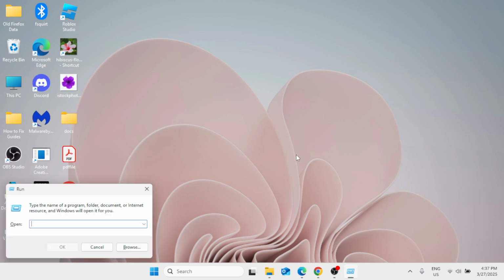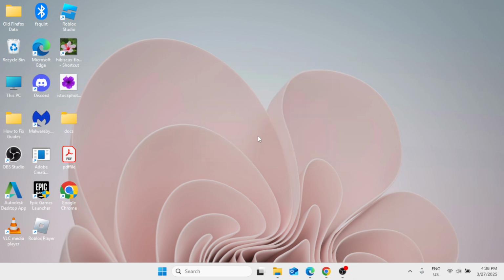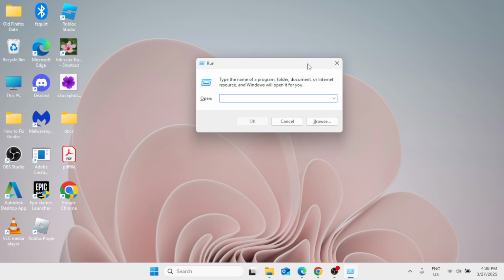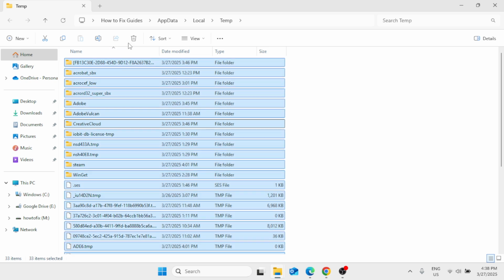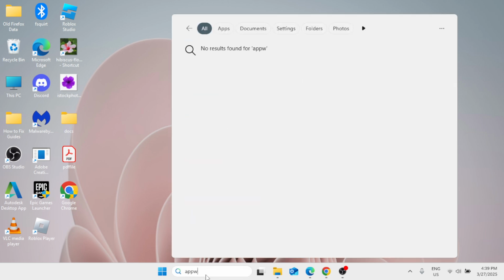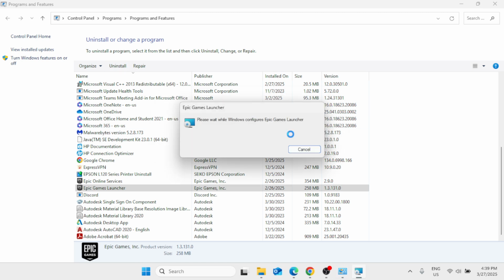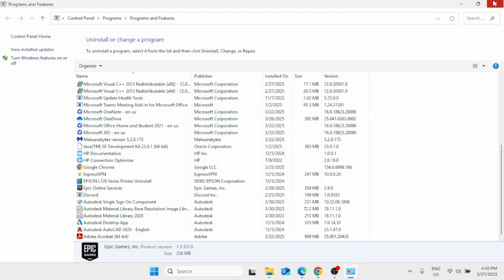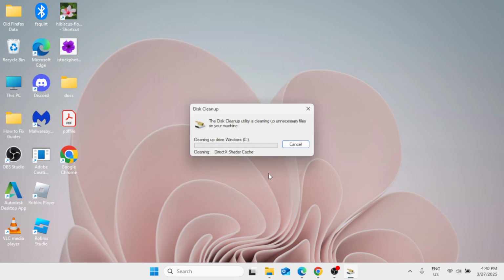How to CLEAN Windows C Drive EASY GUIDE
Running out of space on your C drive? A cluttered hard drive can slow down your computer and cause performance issues. In this video, we’ll show you easy ways to clean your Windows C drive and free up storage space. Watch now for a step-by-step guide!